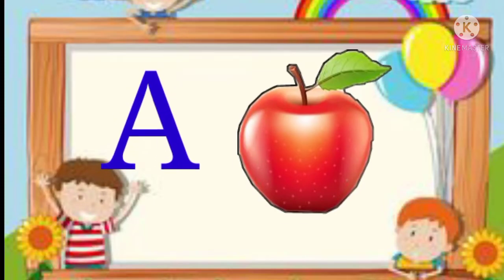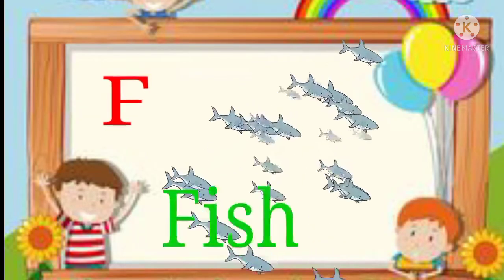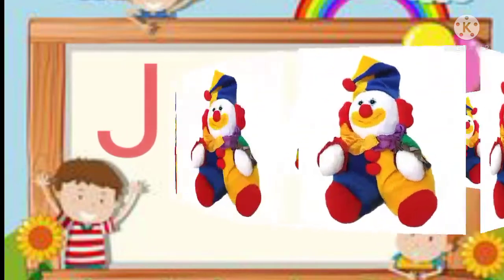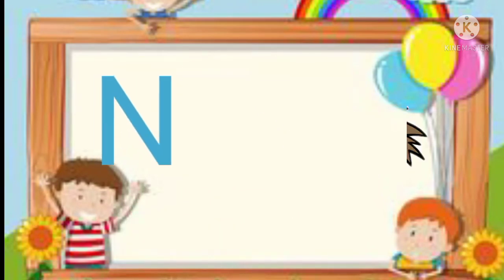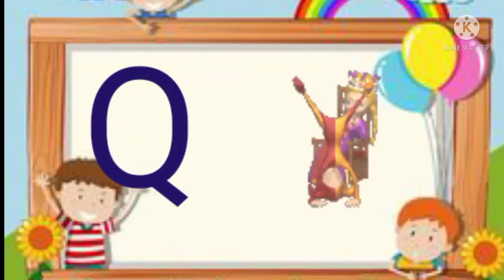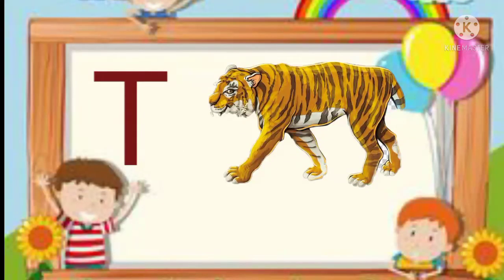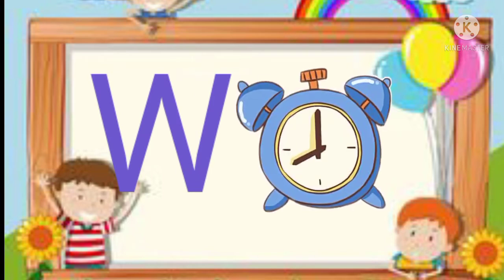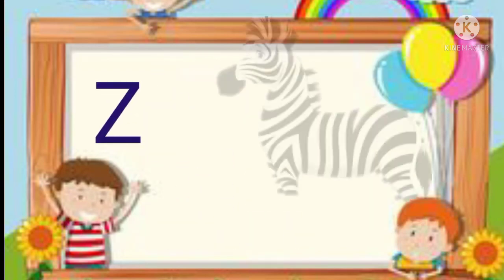A for apple b for ball, abcd phonisc song, a se anar k se kabutar, english alphabets, Mango kids tv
cold-blooded
 Kids Channel
hindi vyanjan
 hindi varnmala
 hindi learning

हिंदी व्यंजन,
Hindi varnmala dikhayen, Hindi varnmala sikhaiye, Hindi varnmala sikhe, Hindi varnmala sikho, Hindi varnmala bachcho ko sikhayen, Hindi varnmala sikhna, Hindi varnmala sikhne k tarike, क ख ग वर्णमाला,

k se kabutar, hindi varnamala, क से कबूतर ख से खरगोश, a se anar, अ से अनार, hindi rhymes, hindi alphabets, hindi letters, hindi baby songs, k kh g rhymes in hindi, hindi language, how to, learn to speak hindi, how to learn hindi, अ से ज्ञ तक, Ka se kabutar kha se khargosh, kids education, Hindi, हिंदी, बालगीत, क से ज्ञ तक हिंदी वर्णमालाhindi swarmalaहिन्दीवर्णमल, हिन्दीस्वरव्यजंन, अ आ इ ई इन हिंदी, अ आ इ ई उ ऊ ए ऐ ओ औ, वर्णमाला, vrnmala, hindivrnamala​, a se anar, अ से अनार, आ से आम, क से कबूतर, अ से अनार आ से आम, हिंदी वर्णमाला, Abcd phonic song,